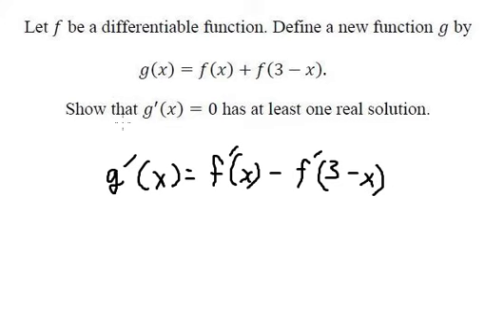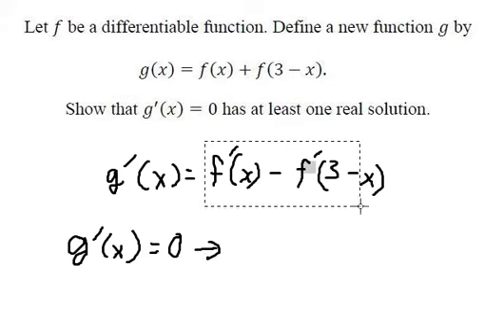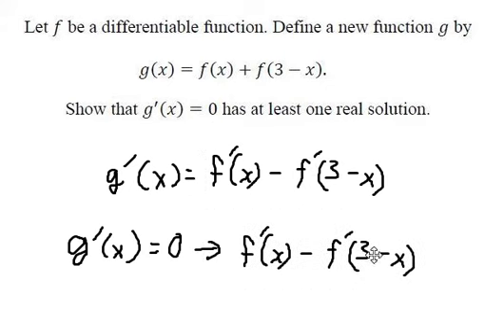Let f be a differentiable function. Define a new function g by g(x)=f(x)+f(3−x) Show that g′(x)=0